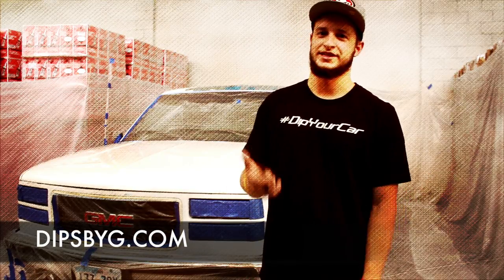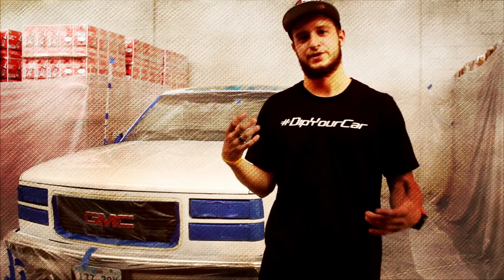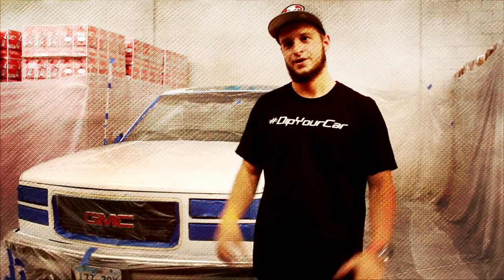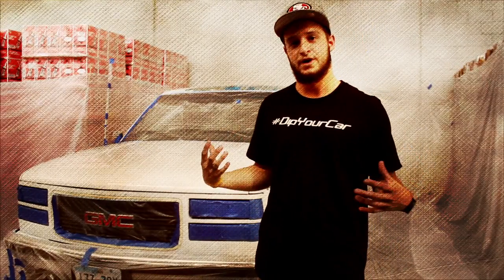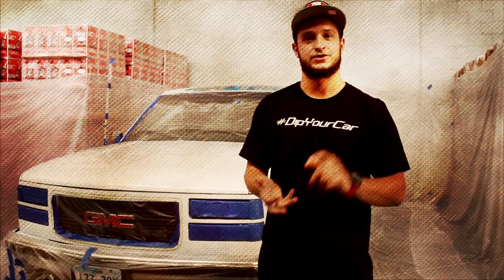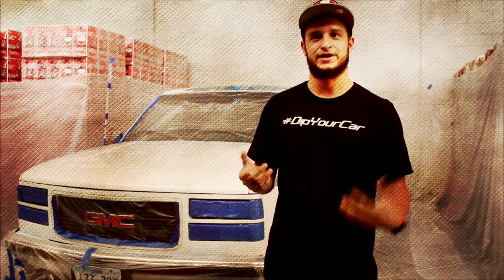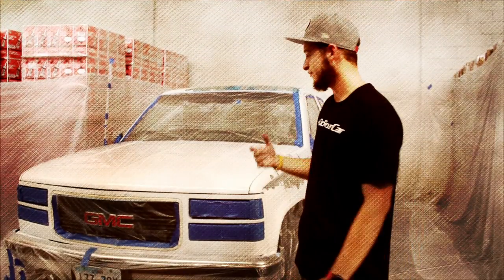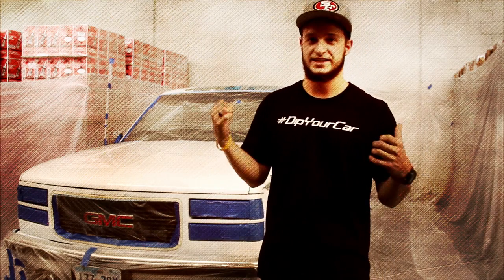We Come To You | DIPSBYG PLASTI DIP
Plasti dip and other services on the go! We come to you. Rims, emblems, spoilers, grills or whatever you need! Check us out at DIPSBYG.com